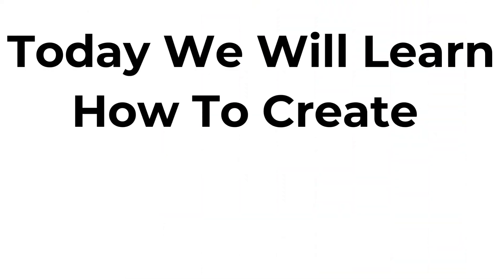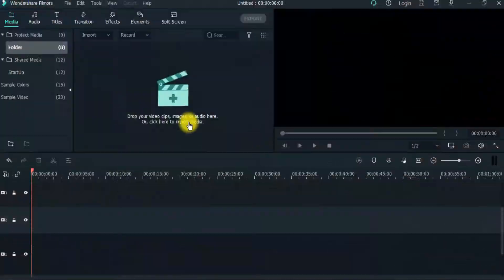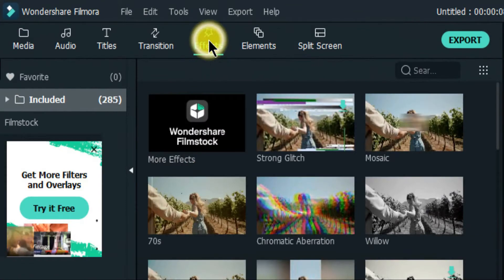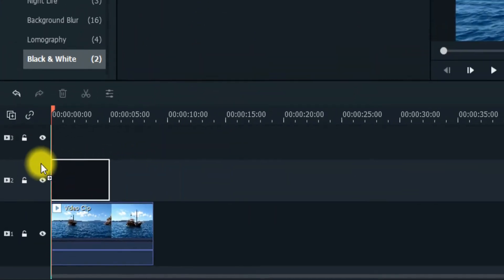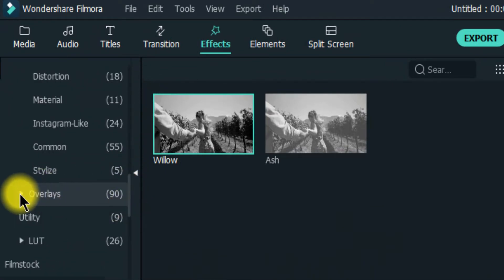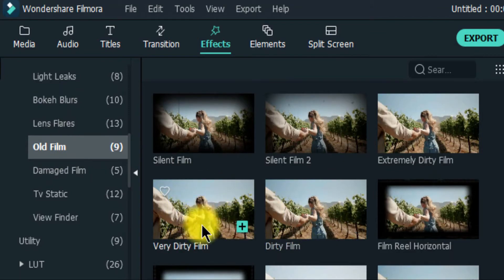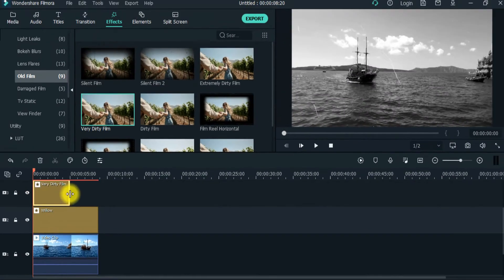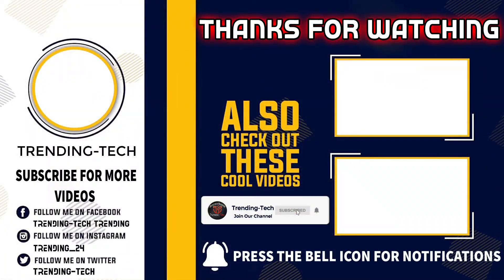How To Make Old Film Effect In Filmora x Tutorial 2021 | Trending-Tech.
* HI   ,   IN THIS VIDEO I WILL SHOW YOU How To Make Old Film Effect In Filmora x Tutorial 2021 | Old Film Effect | Trending-Tech.

First Import The Video Clip.

And Drag It On The TimeLine.

Now Click On Effects.

Expend Filters.

Then Scroll Down and Click On Black & White.

And Drag The Willow Effect On The Second Video Track.

Match The Length.

Then Scroll Down And Expend Overlays.

and click on Old Film.

And Drag The Very Dirty Film Effect On The Third Video Track.

And Match The Length.

Now The Video Is Ready To Be Viewed.

* FOLLOW MY STEPS IN THE VIDEO CAREFULLY IN ORDER TO GET NO ERRORS OR PROBLEMS

* 100 % WORKING WAYS TO DOWNLOAD AND INSTALL OR TIPS AND SOLUTIONS

* TOP 10 New Hidden Settings, Tricks & Hacks Of Whatsapp 2020 | Trending-Tech

TOP 25 Best & Unique Youtube Channel Names | Tech Names | New 2021 | Trending-Tech.

* HOW TO DOWNLOAD AND INSTALL 5K PLAYER IN YOU PC/LAPTOP IN WINDOWS 7/8/10 ?

* HOW TO DOWNLOAD AND INSTALL FILMORA 9 IN YOU PC/LAPTOP IN WINDOWS 7/8/10 ?

* HOW TO DOWNLOAD AND INSTALL WIN RAR LATEST VERSION IN YOU PC/LAPTOP IN WINDOWS 7/8/10 ?

* HOW TO DOWNLOAD AND INSTALL CHROME IN  YOU PC/LAPTOP IN WINDOWS 7/8/10 ?

* HOW TO DOWNLOAD AND INSTALL INTERNET DOWNLOAD MANAGER IN YOU PC/LAPTOP IN WINDOWS 7/8/10 ?

* How To Change Font Of Text In Facebook | Stylish Fonts | 100% Working | With Proof.

* COMMENT ME DO YOU LIKE THIS VIDEO OR NOT.

Topics To Cover :

* GET LATEST NEWS,UPDATES AND INFORMATION FROM MY CHANNEL BY CLICKING THE BELL ICON